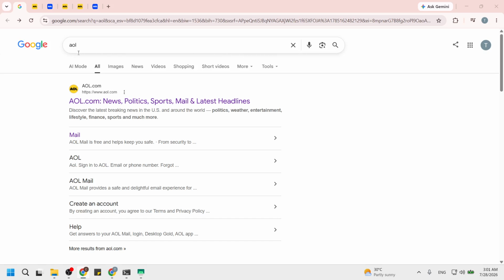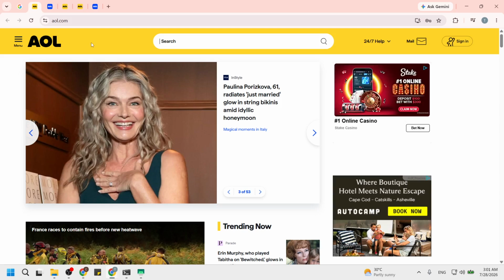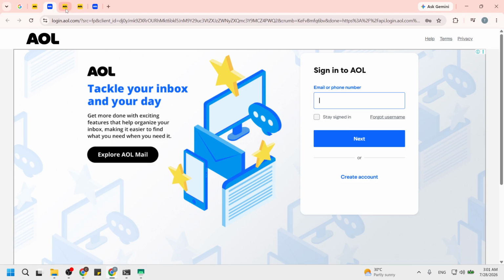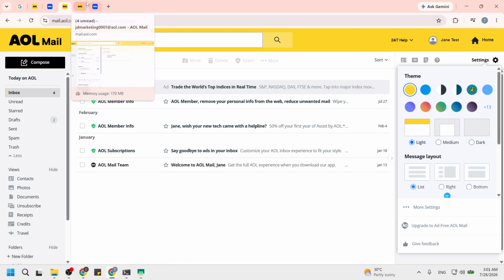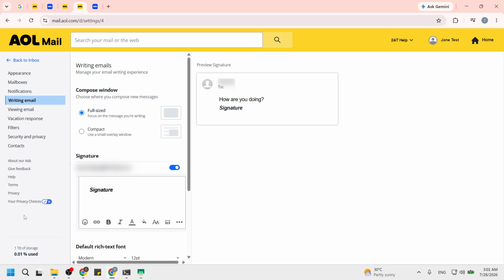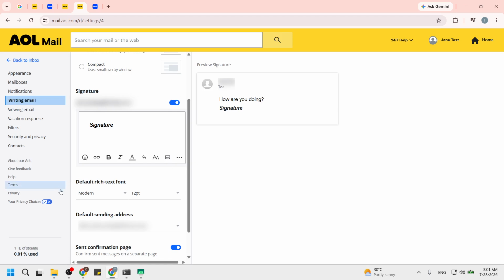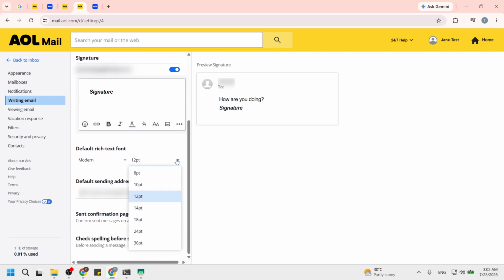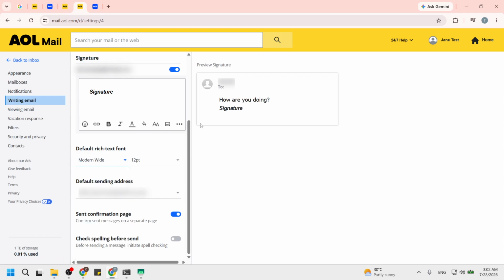How to Change Font in AOL [2026 Full Guide]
How to Change Font in AOL

Are you tired of the standard font in your AOL emails? In this engaging tutorial, we’ll show you how to change the font in AOL to match your personal style! Follow along as we guide you through each step, from signing in to customizing the default rich text font. You’ll learn how to easily navigate the settings menu, select your favorite font style, size, and color, and make your emails truly your own. Whether you're looking to make your messages more readable or simply want to add a splash of personality, this video has got you covered.